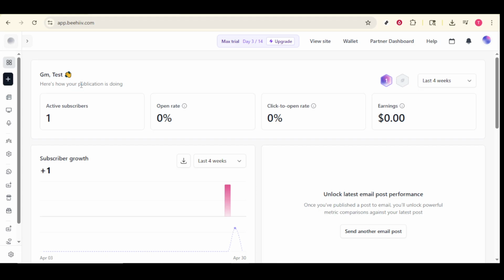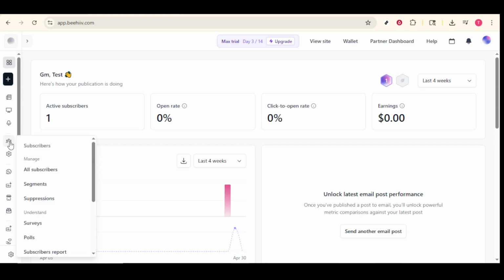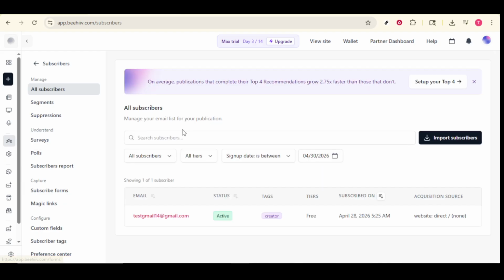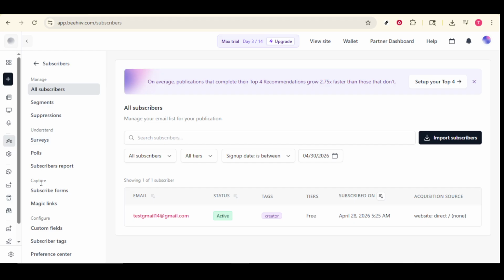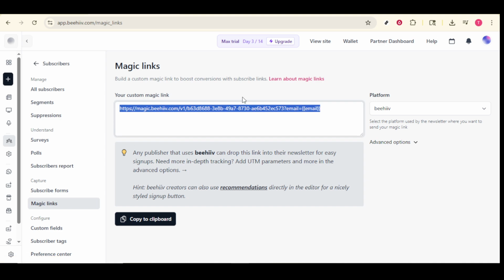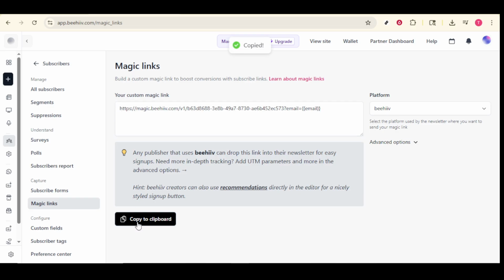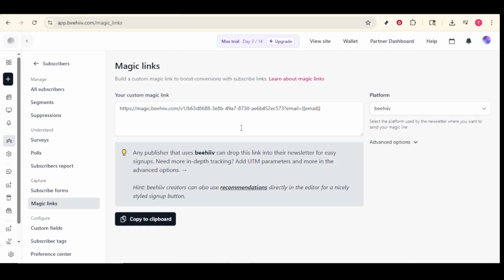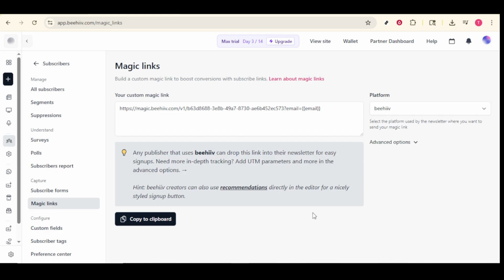How To Find Your BeeHiiv Email Signup Share Link